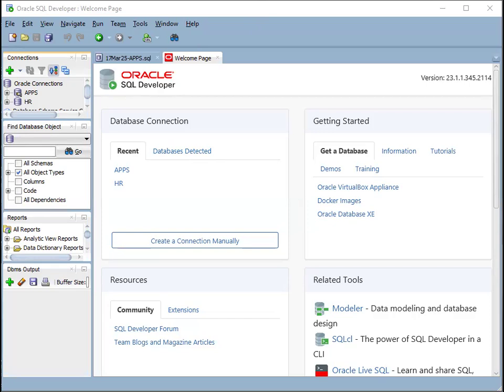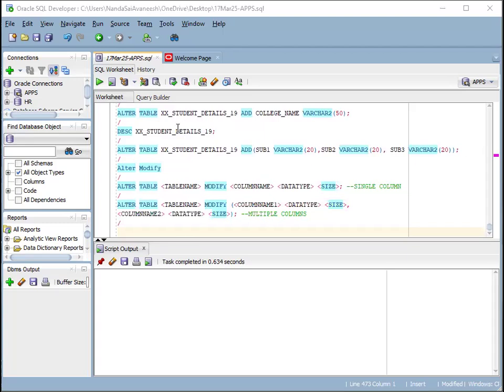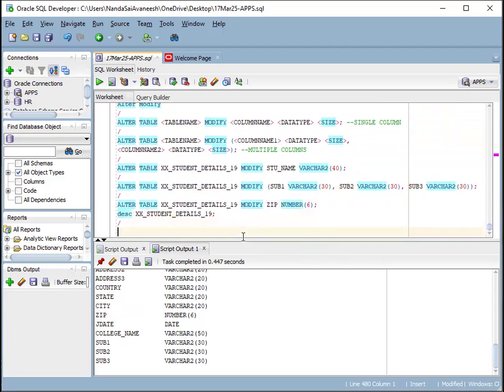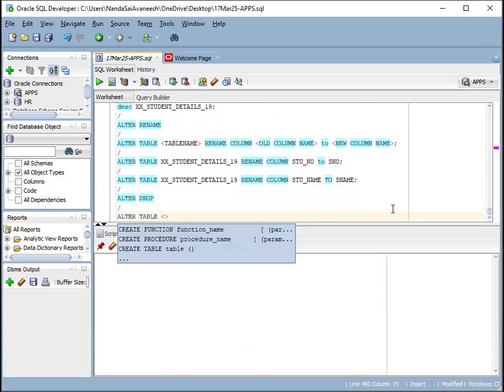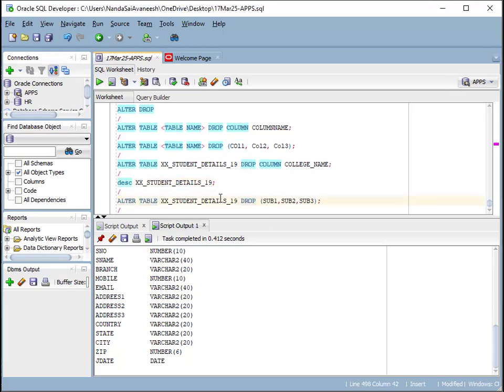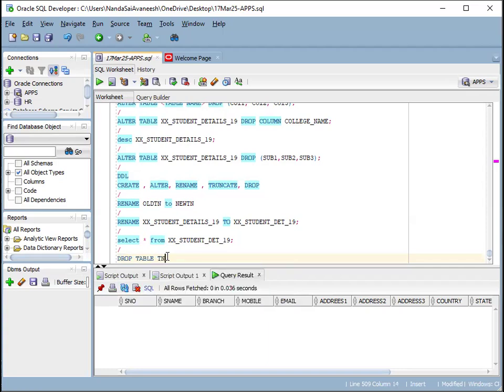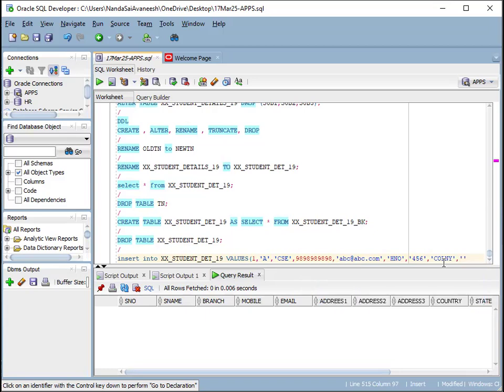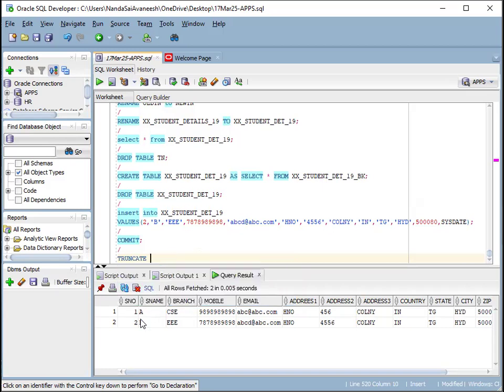Day 4 1